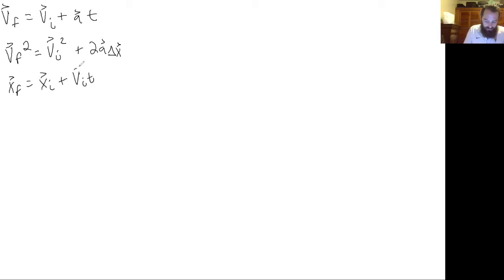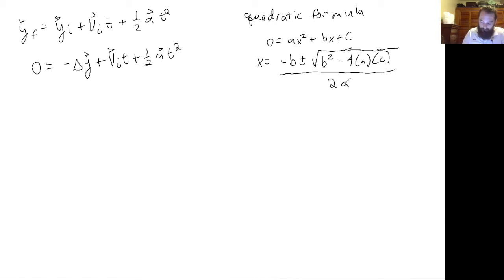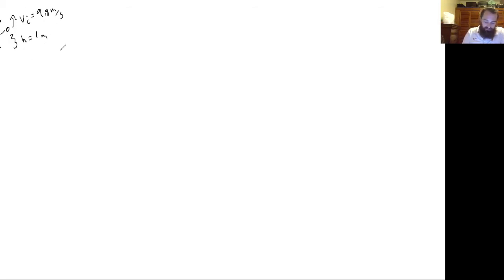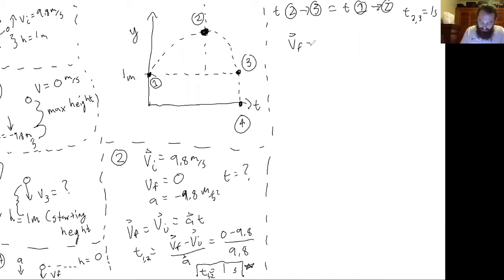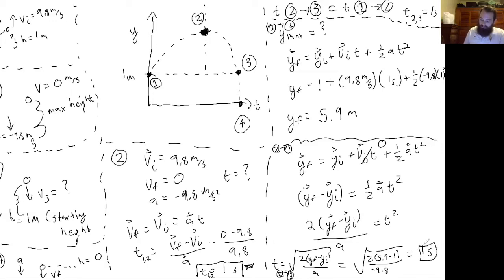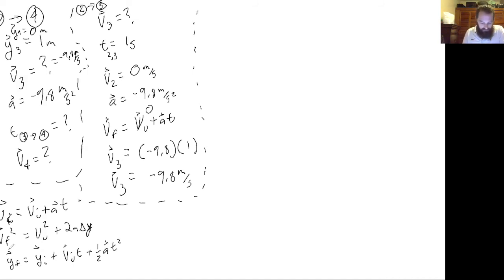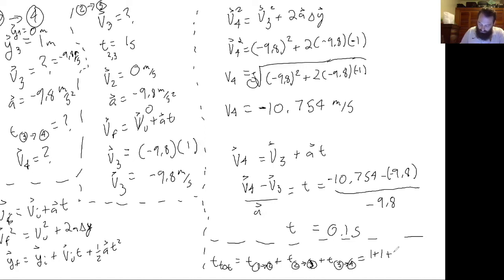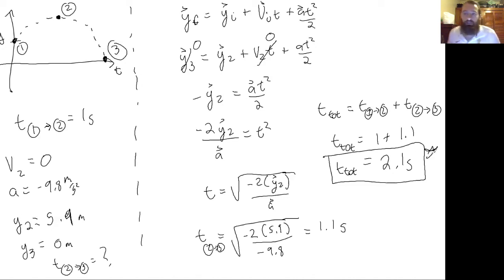1D Projectile Motion Example Problem Solved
In this video I show you how to solve 1-dimensional projectile motion problems using the kinematics equations.  In this example, we are throwing a ball straight up in the air with some initial velocity, and determining how long it takes to fall to the ground.